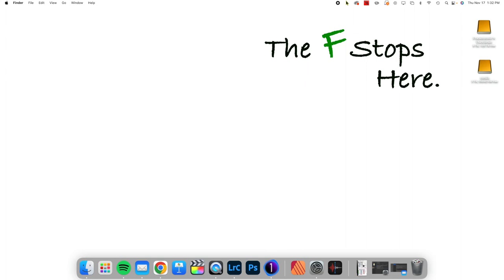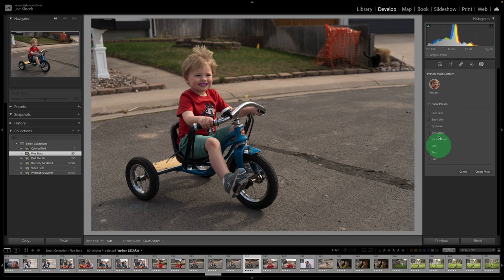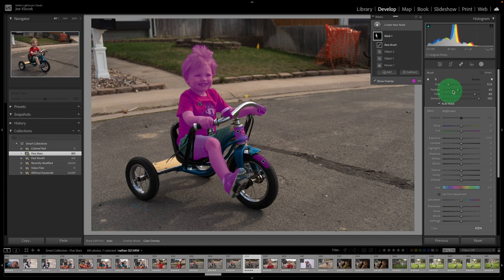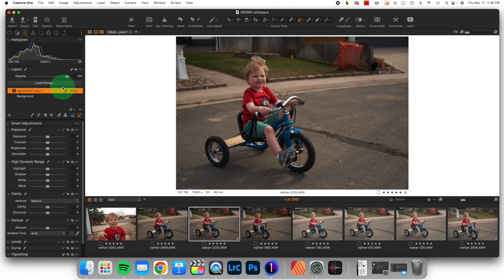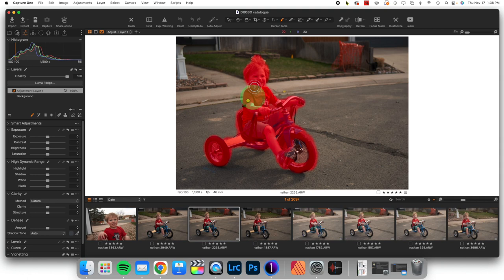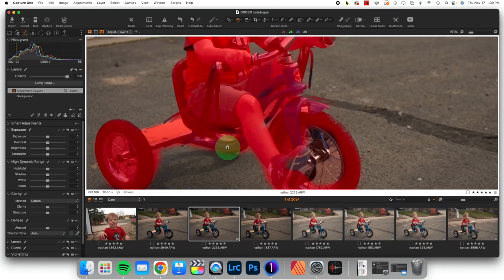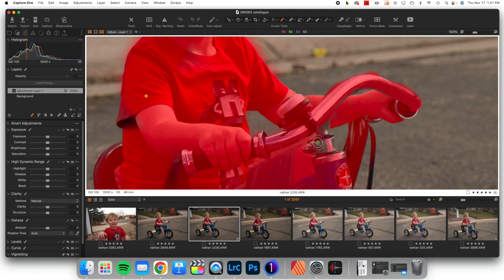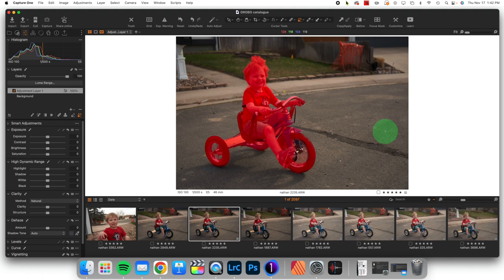Masking Complicated Areas with Capture One 23 and Lightroom 12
Masking is an important - even essential, aspect to good photo editing. Lightroom 12 has made masking subjects and objects incredibly easy. But Capture One has some tricks up its sleeves. So are there any situations, namely complex masking scenarios, where Capture One is faster or easier? I'll explore one such situation.